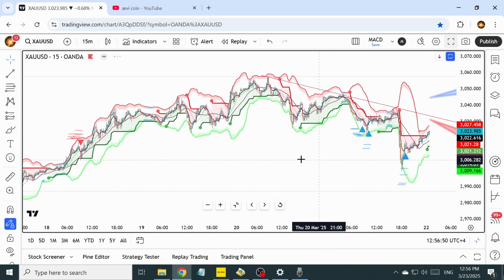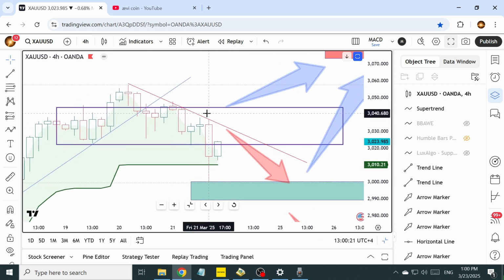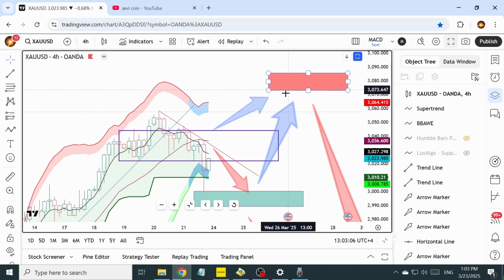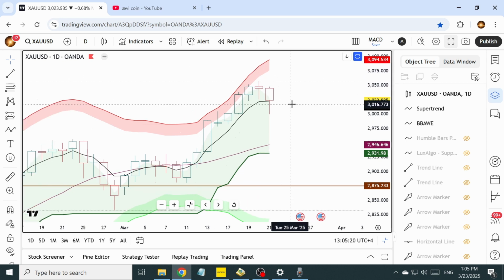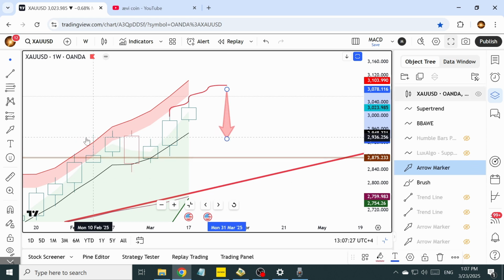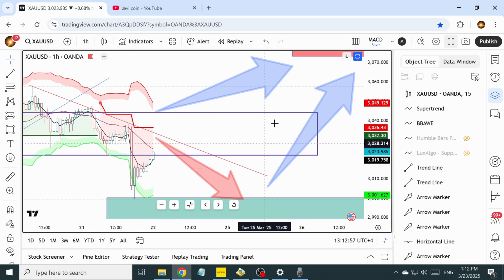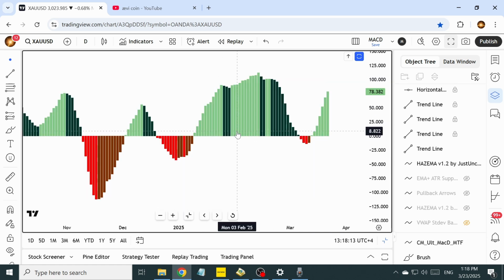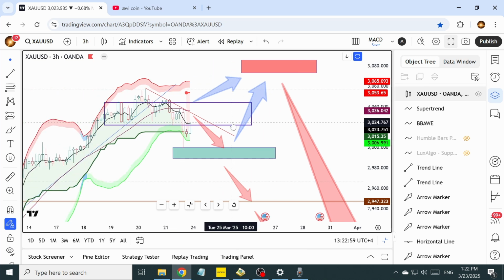💎 Gold Price Prediction – Will the Rally Continue? (March 24-29, 2025) 🚀🚀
Gold Weekly Price Update: March 24-29, 2025 📈

Gold has been making headlines after breaking the $3,000 mark! 🚀 But what’s next? Will gold continue its rally, or are we seeing signs of a pullback? In this video, we analyze the latest market movements, technical levels, and key drivers affecting gold prices.

📌 Topics Covered in This Video:
✅ Gold price movement this week – Is the rally sustainable? 💰
✅ Market sentiment & institutional positions 🏦
✅ Macroeconomic factors influencing gold’s price 💡
✅ Gold price forecast for the coming days 🔥